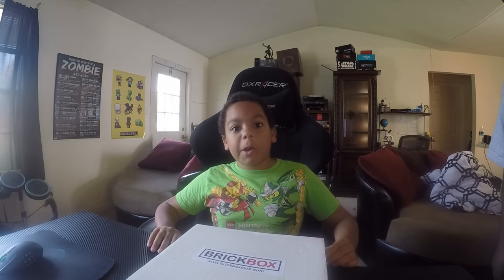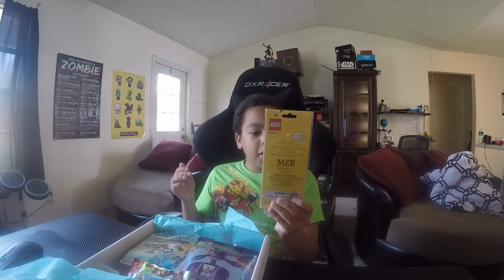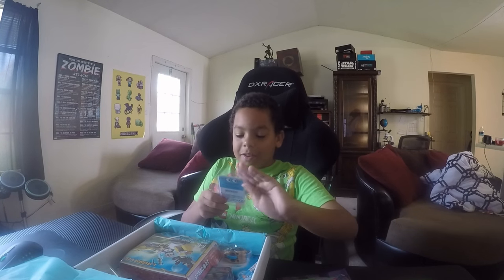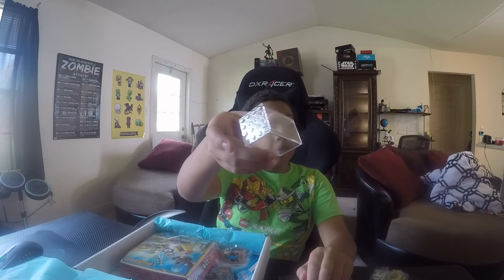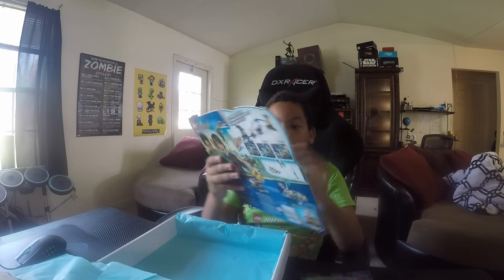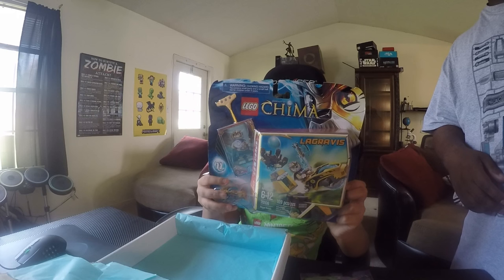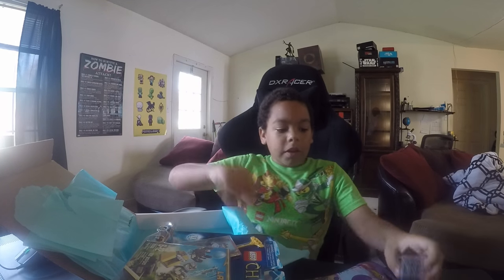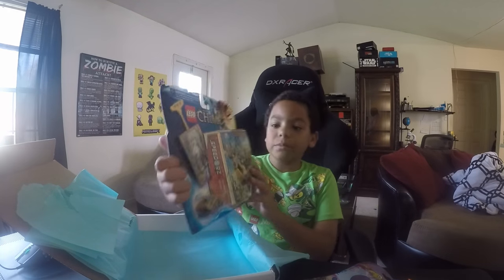Brickbox unboxing - Our first Brickbox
Brickbox is a monthly subscription box geared toward those that love to build and collect Legos.  The boxes may contain gadgets, accessories, or even tee shirts.  Brickbox contains a minifigure of the month related to the theme of the box.  The box also comes with a display block so that you can preserve the minifigure.